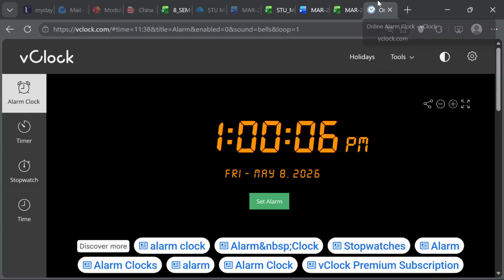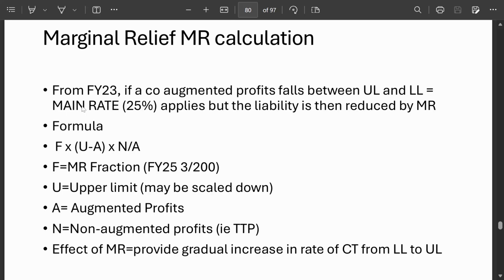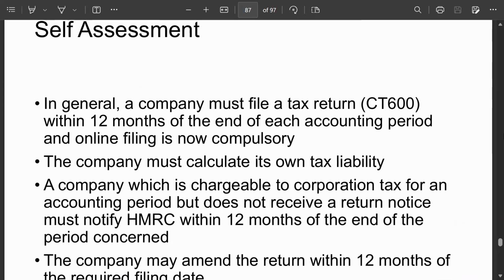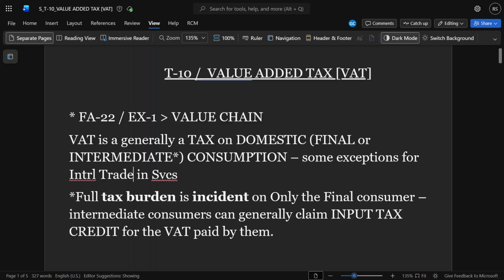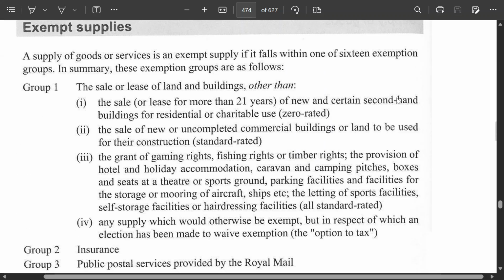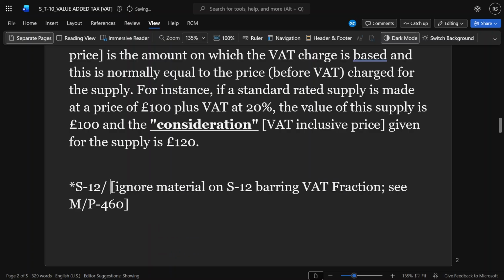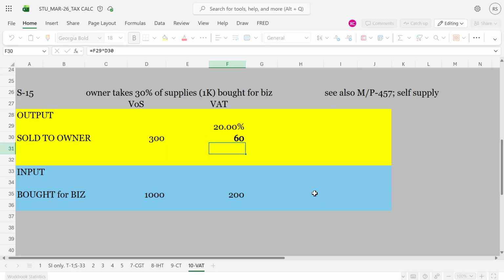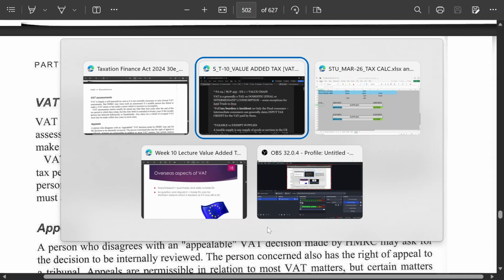TAX 8MAY T 10 VAT G2